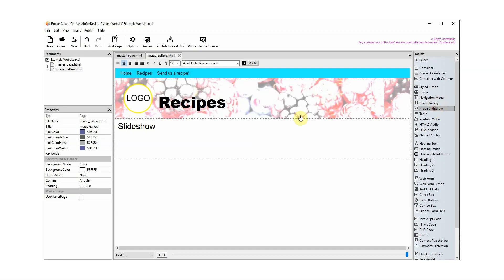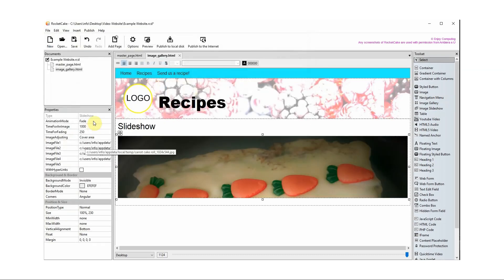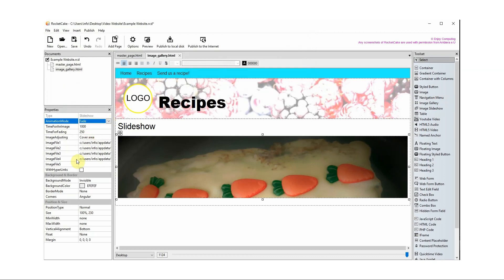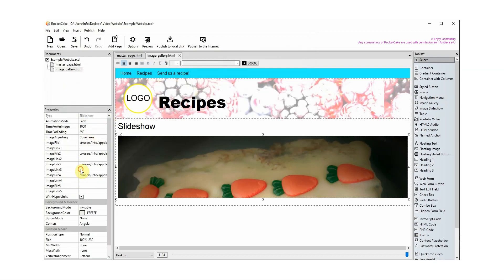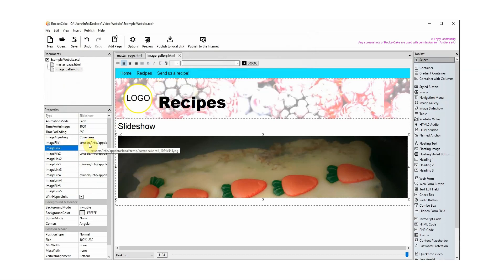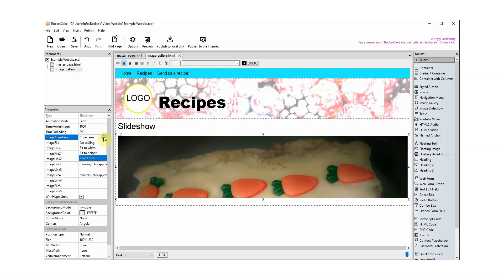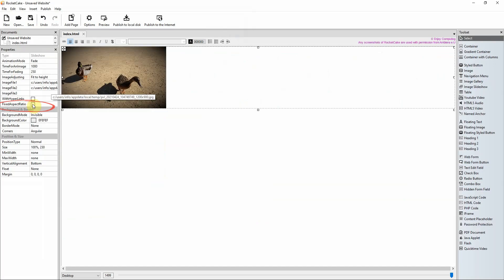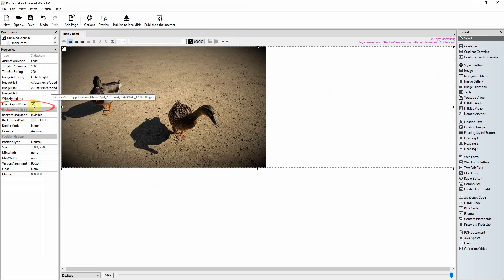RocketCake 4 - Creating a slideshow